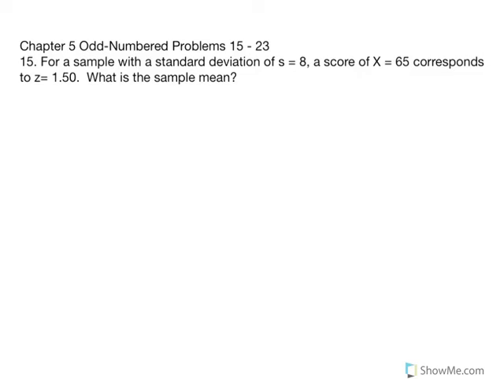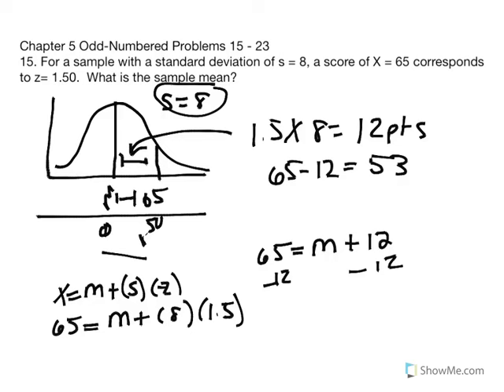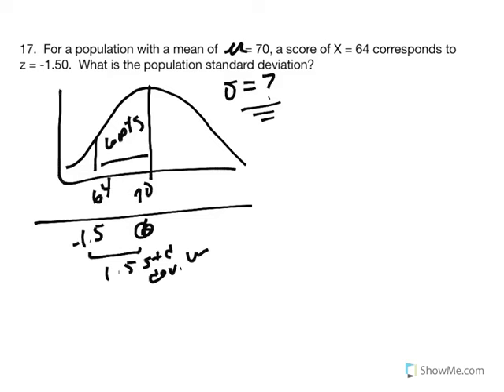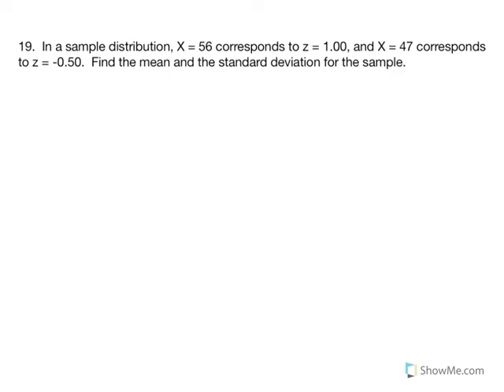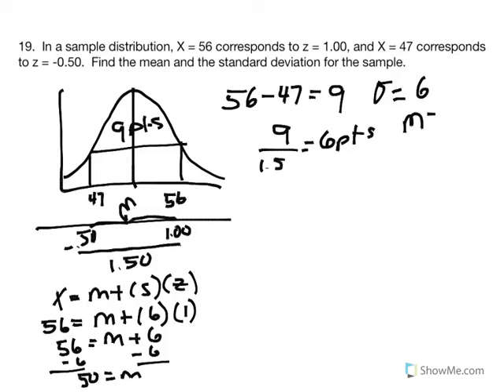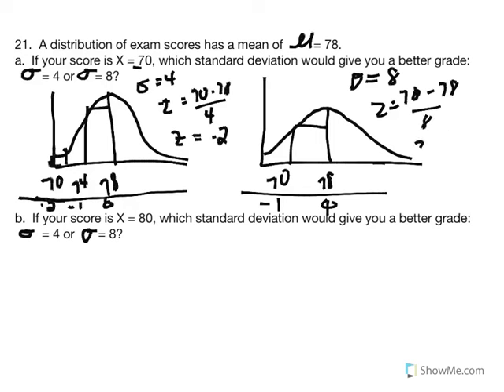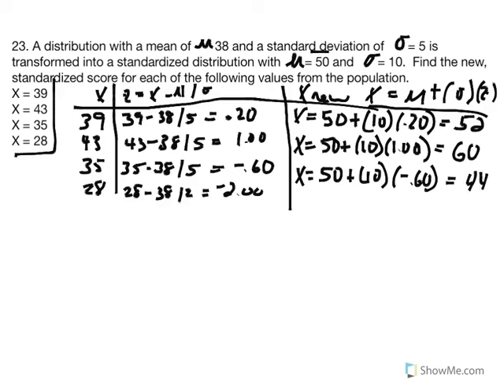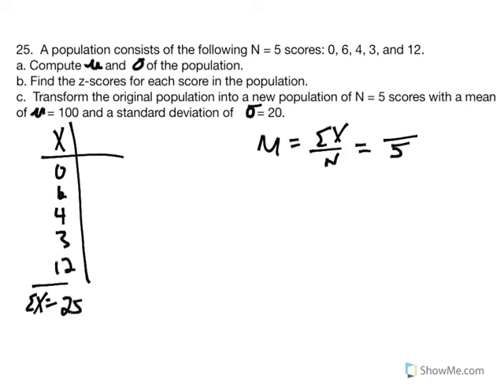Chapter 5 Odd Numbered Problems 15 - 23